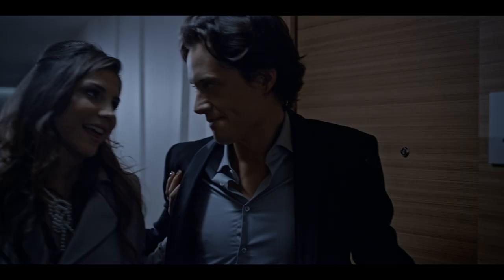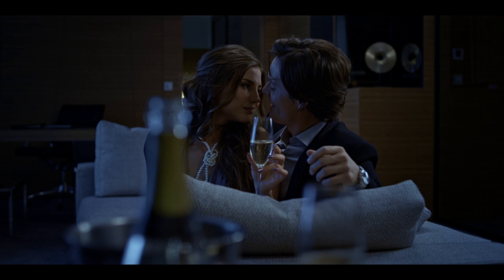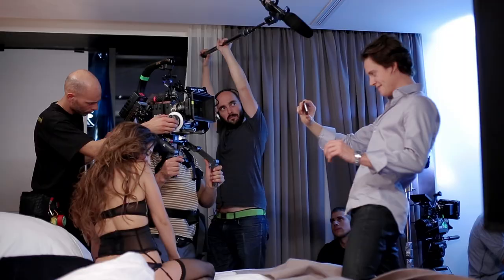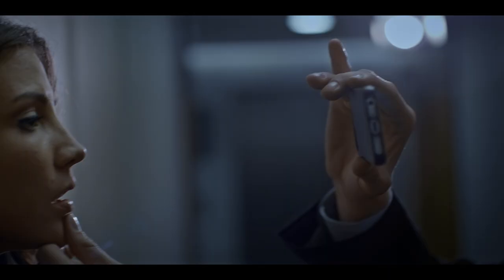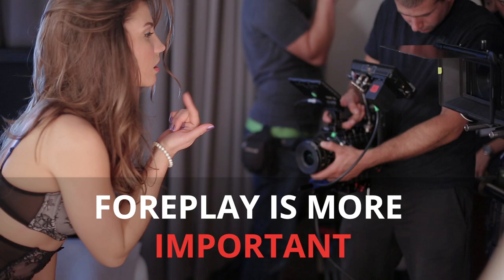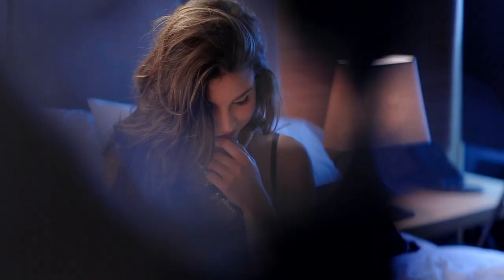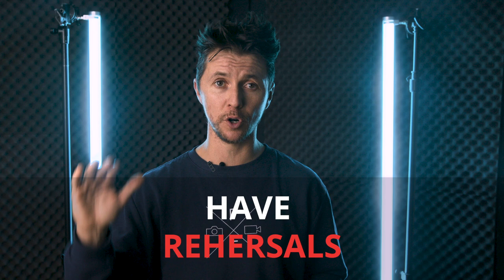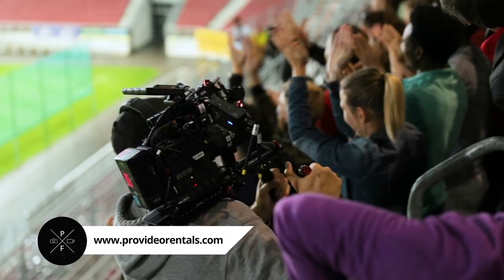How to shoot LOVE scenes - Profilmmakers Show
We love to shoot, we love to create and we are on the mission to inspire. Profilmmakers is a new weekly YouTube show produced by working filmmakers for all lovers of film-making and visual expression in the modern age of video. In the first episode of our show, award winning director/cinematographer Drazen Stader shares his 5 tips and techniques on How to shoot a love scene. This episode was powered by the video agency  Studio Production House and a professional video rental service Provideorentals based in Ljubljana, Slovenia.  Follow us on: